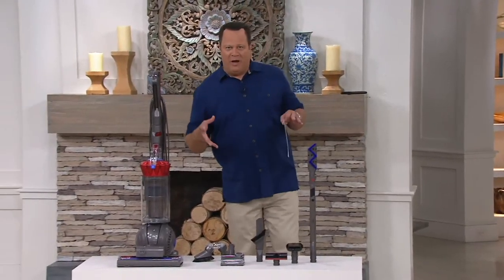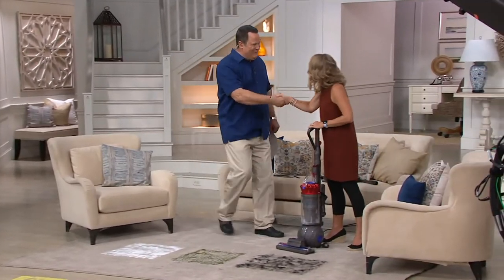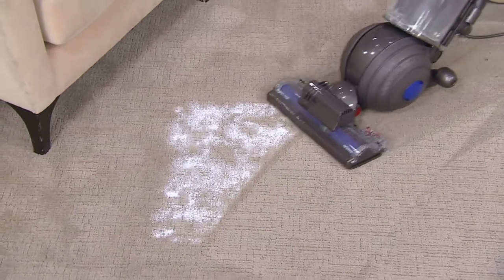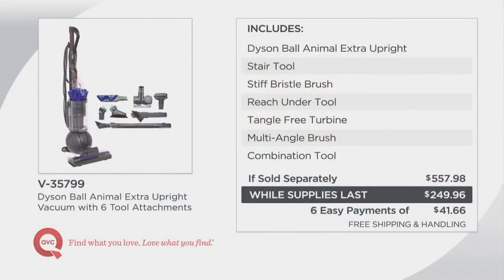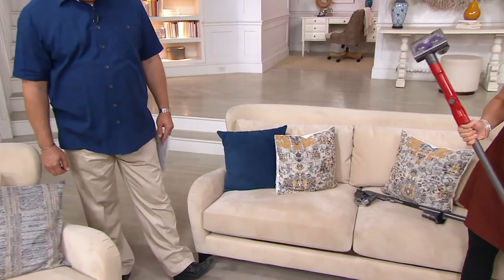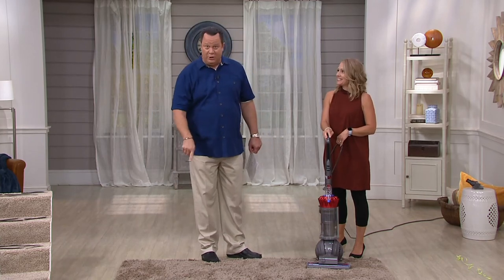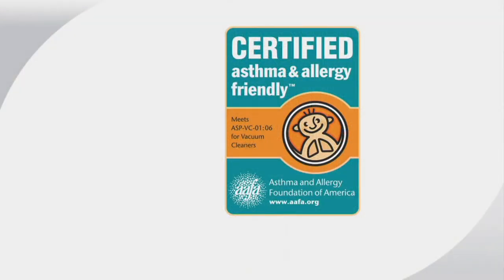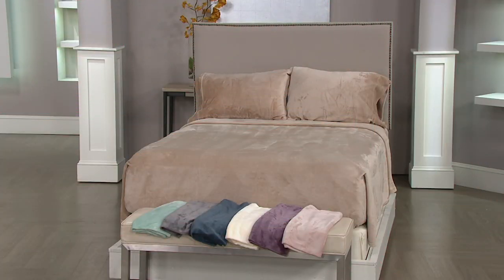Dyson Ball Animal Extra Upright Vacuum with 6 Tool Attachments on QVC